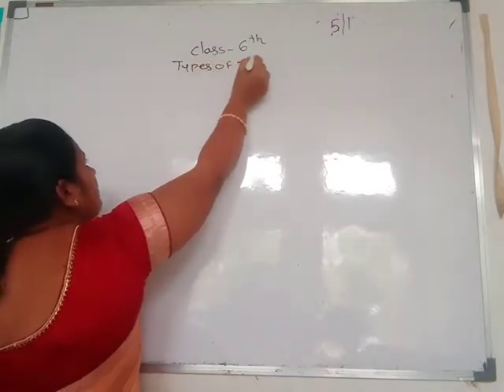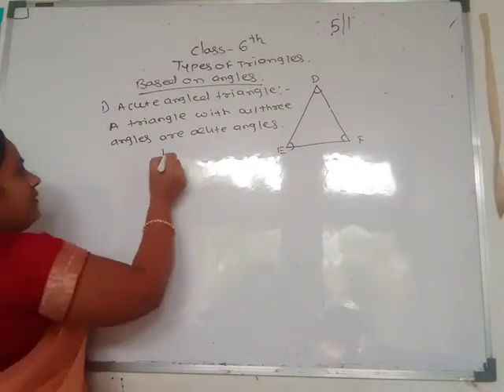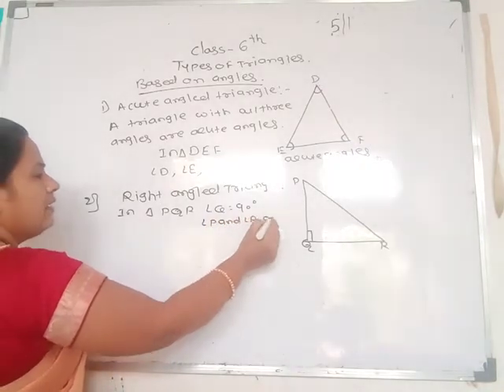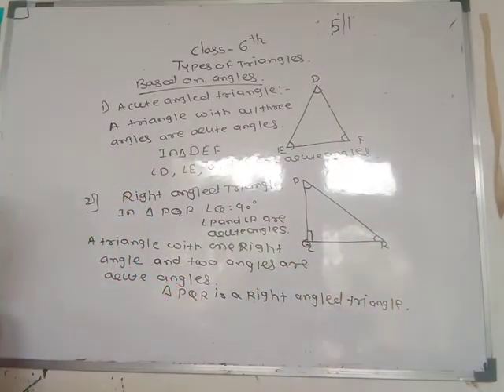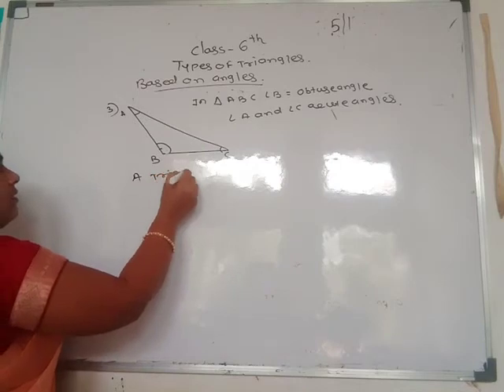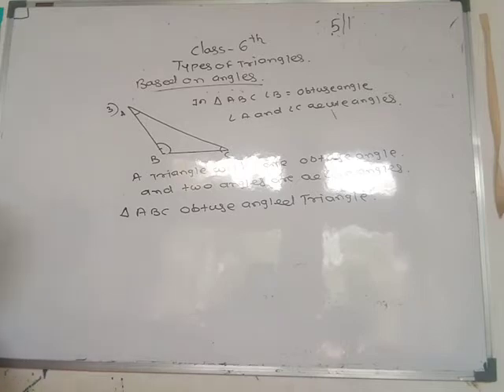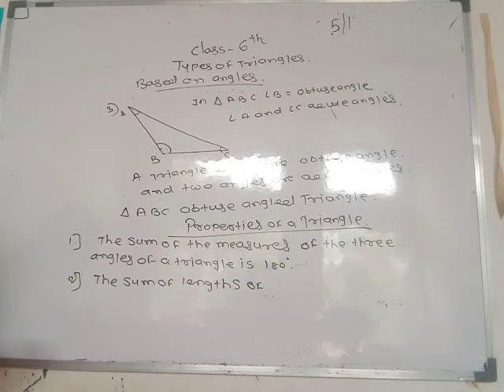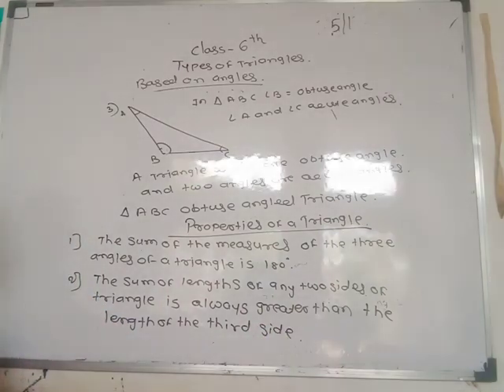Class 6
Reg math